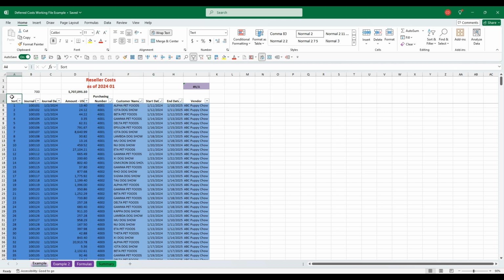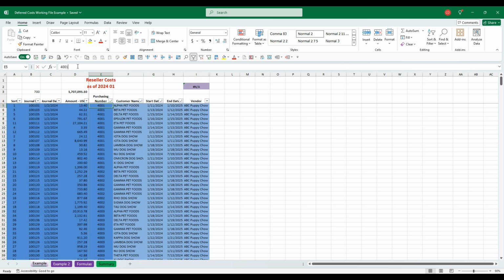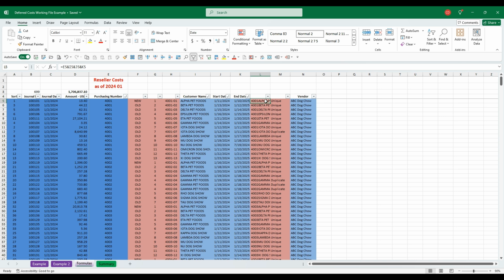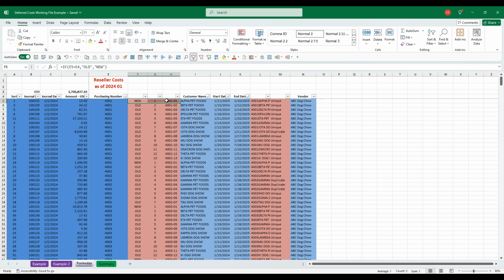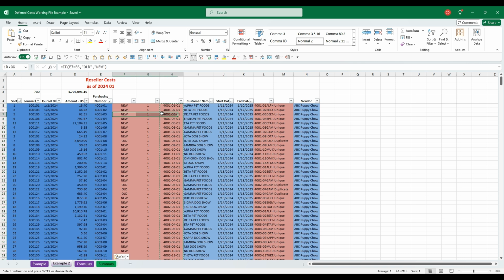My Favorite Formulas: Midnight Madness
Welcome to Midnight Madness! 🌙 What happens when you have been working 15 hours straight and you accidently lose 45 minutes of work?  Well -  you could scream and do it over or you you come up with some formulas to do it in 5 minutes.  I chose the latter and came up with some simple "if" statements that ending up savings me 15 - 20 hours over the next couple years.

💡 What you’ll learn:

A couple easy formulas, some if statements and a little common sense!

Perfect for beginners and anyone looking to sharpen their data skills—even late at night!